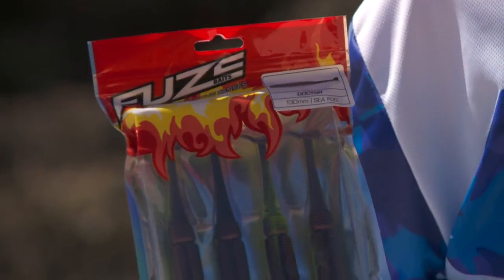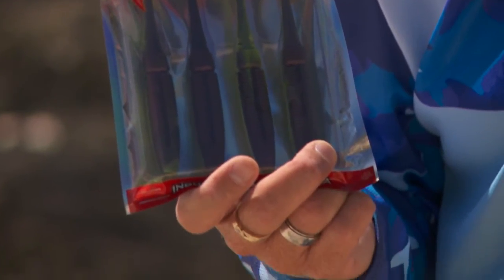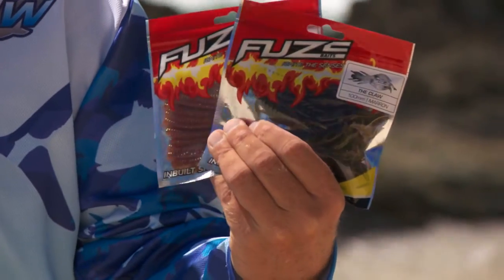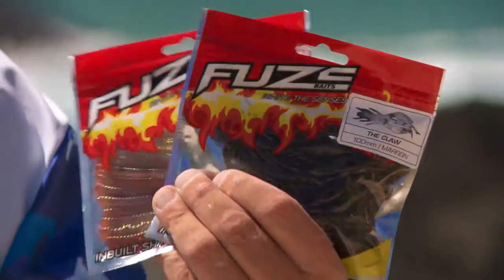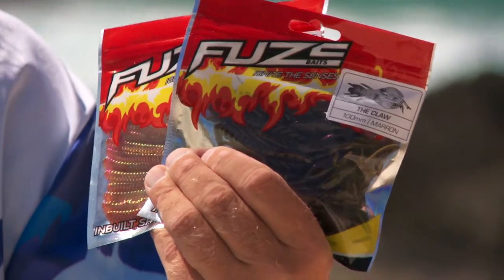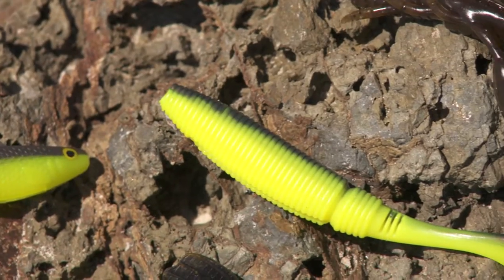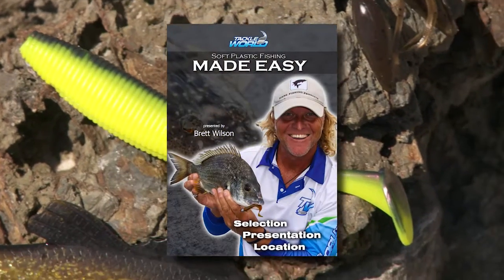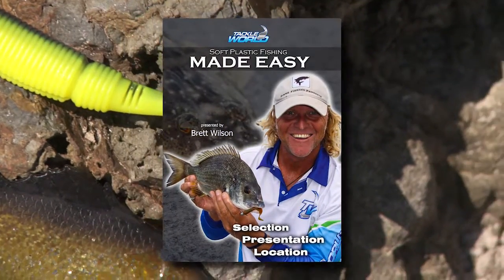FUZE Soft Baits Designed For Aussie Fish!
Check out FUZE SOFT BAITS new and exclusive to Tackleworld, a range of soft baits designed just for Aussie fish and conditions.